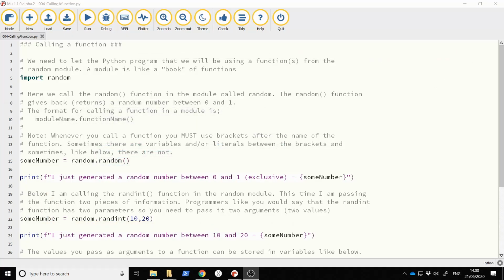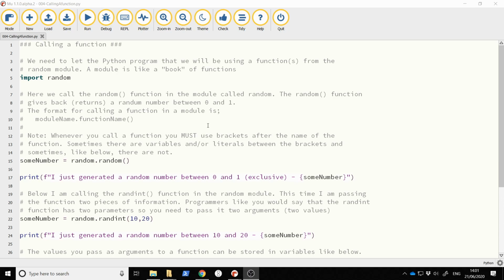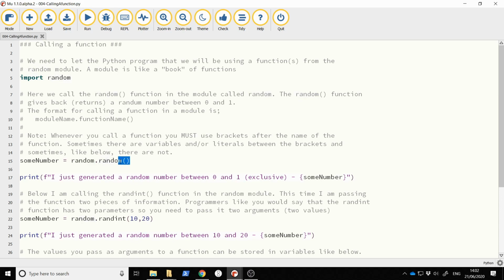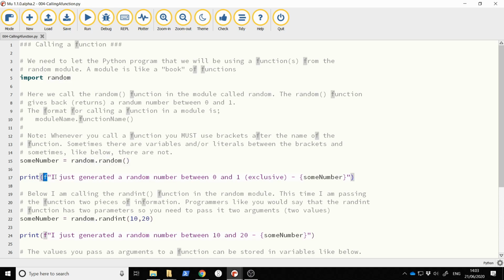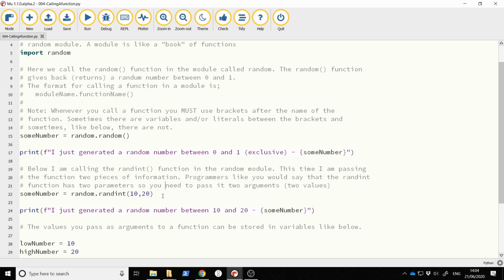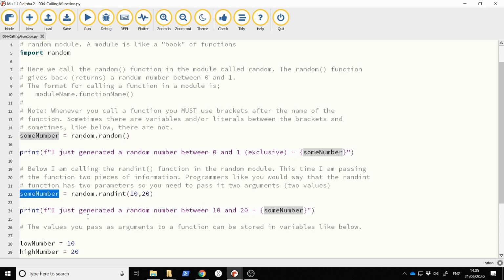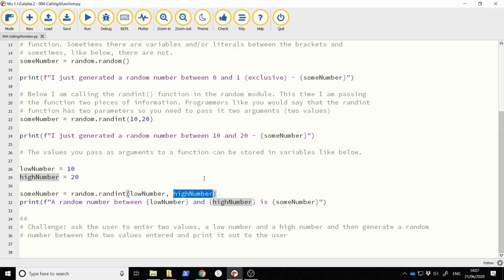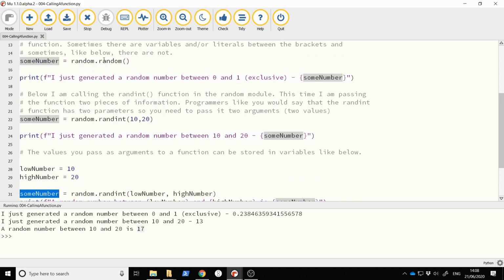Techcamp.ie - Calling a function in Python